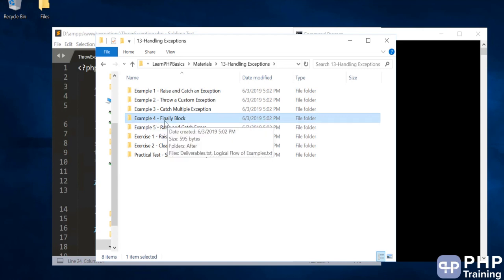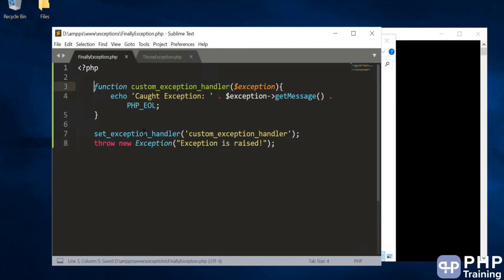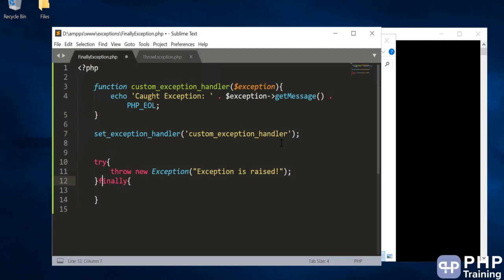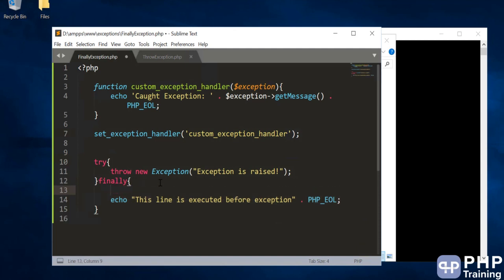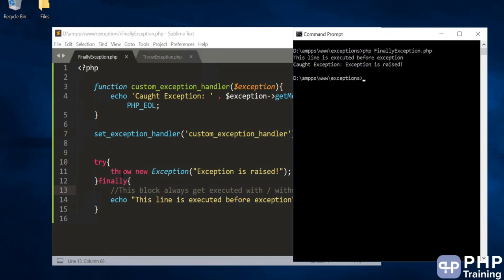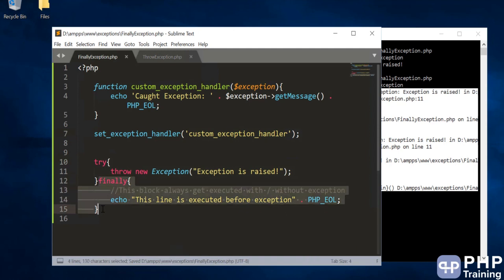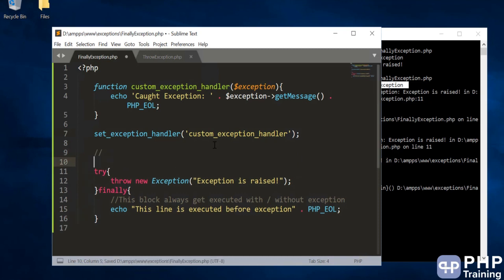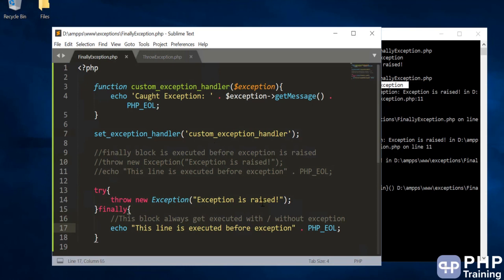162. Finally Block.